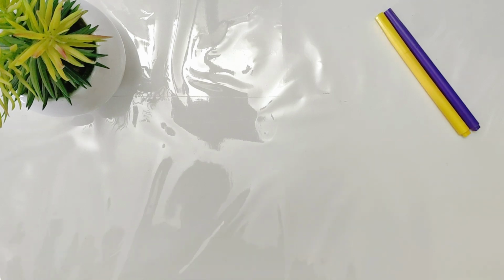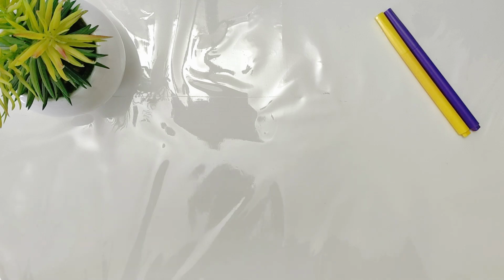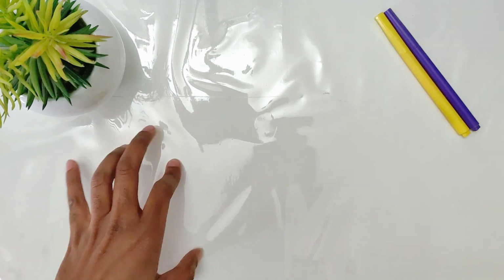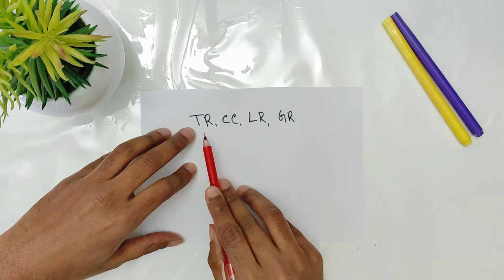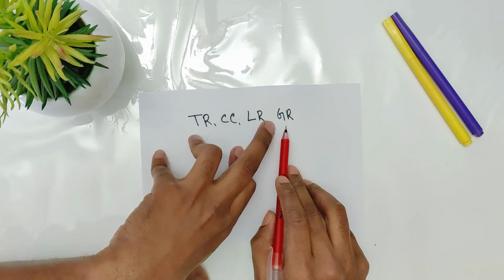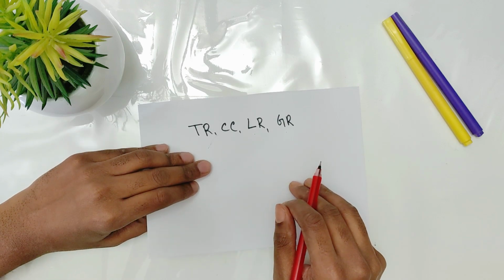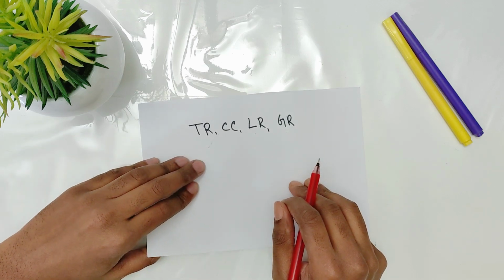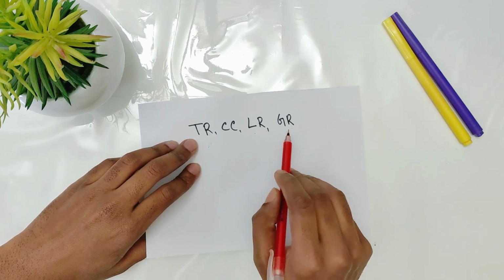These tips got me 7.5 in IELTS writing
Are you struggling with the IELTS Writing module, particularly the Academic version? You're not alone! Writing tends to be the most challenging part of the IELTS exam for many candidates, and that's why we've created this video on "Essential Tips and Tricks for IELTS Writing (Academic)."

In this video, I’ll guide you through key strategies to improve your writing score and achieve your desired band.

This video covers everything you need to know to excel in the IELTS Academic Writing module. Whether it’s tackling Task 1 or crafting a compelling essay for Task 2, you’ll gain insights that will help you approach the writing section with confidence.

We’ll explore the importance of planning, structuring your responses effectively, and using language that demonstrates both clarity and complexity. You’ll also learn how to avoid common pitfalls that can hinder your score. By the end of this video, you’ll be equipped with the tools to meet the scoring criteria and showcase your English proficiency.

Writing is one of the most challenging modules for IELTS candidates, but with the right strategies, you can improve significantly. You’ll discover actionable techniques that can make a real difference in your preparation. Learn how to think like an examiner and align your writing with the IELTS scoring criteria.

About Shamim IELTS
At Shamim IELTS, we’re dedicated to helping candidates achieve their dream IELTS scores. With practical tips, expert guidance, and a focus on what truly matters in the exam, our videos are designed to set you up for success.

A video like this takes a lot of time and effort. 😊

Chapters
00:00 Preface
00:32 Tip 1
01:02 Tip 2
02:18 Tip 3
02:40 Tip 4
03:00 Tip 5
04:40 Tip 6
05:53 Tip 7
06:29 Tip 8
08:00 Tip 9
08:38 Tip 10
09:55 Tip 11
11:02 Tip 12
12:00 Tip 13
12:35 Tip 14
13:36 Tip 15